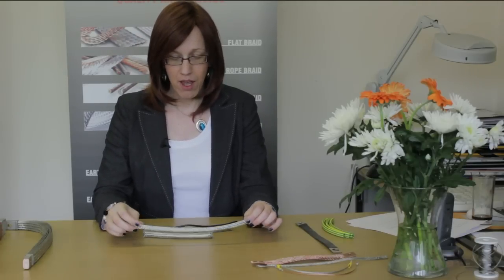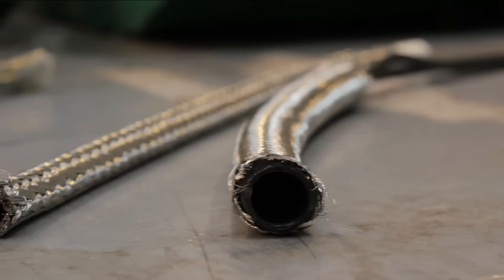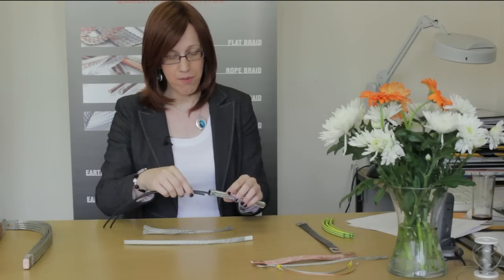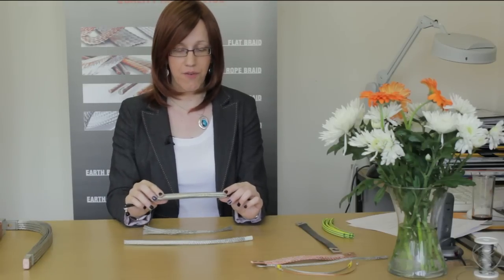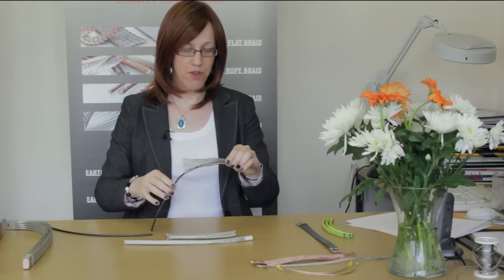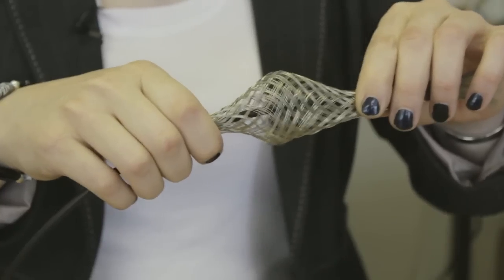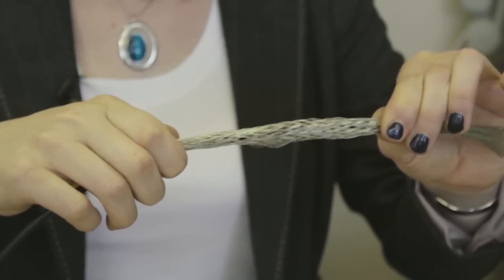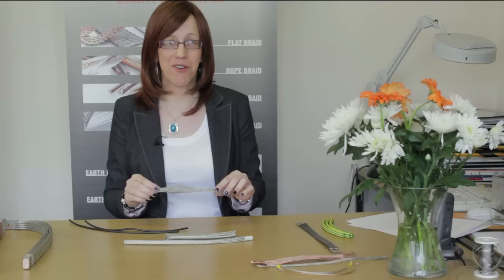Copper shielding braid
Explanation of how copper sleeving braid and copper stocking braid can be used as shielding braid and their applications.
Video by Sam Kearney and Adam Bradley